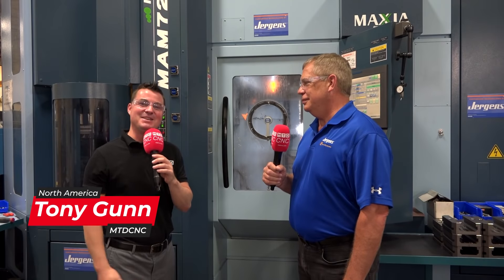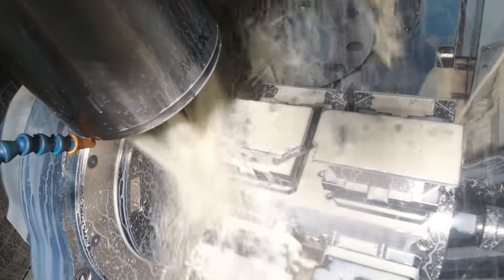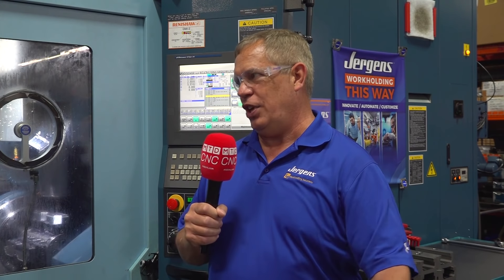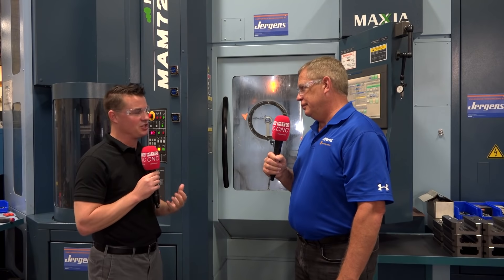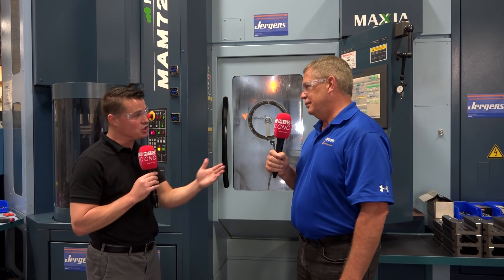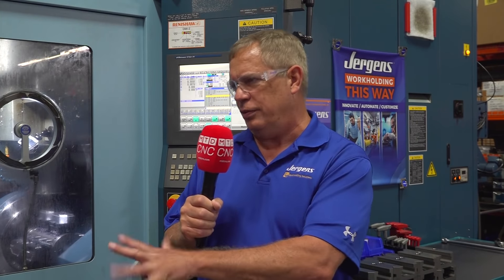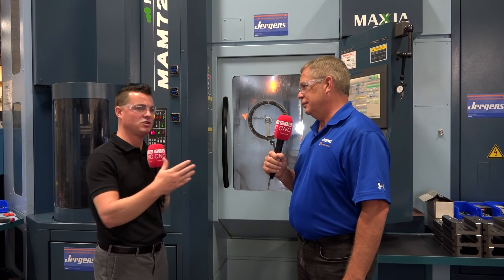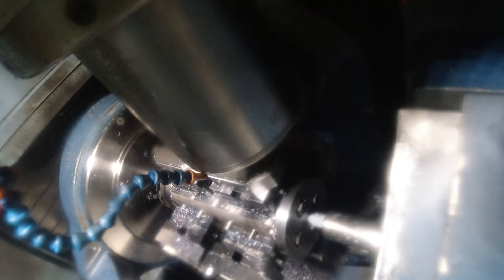Average batch size of just 5 and we use a 5 axis pallet machine with over 300 tools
With such a small average batch size it's interesting to hear how Jergens have still seen massive benefits from investing in a 5 axis pallet machine from Matsuura. The unmanned run is even more crucial when the batch sizes are small, this story we're sure will encourage even small and medium size businesses to invest in automated machining solutions.